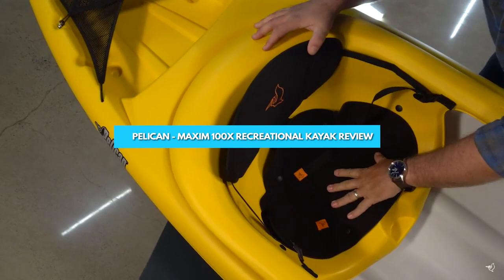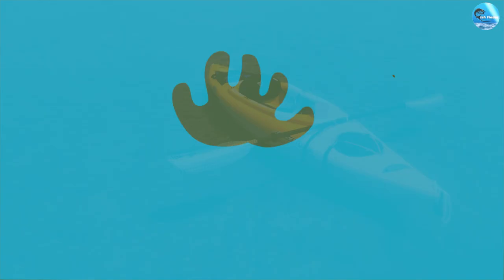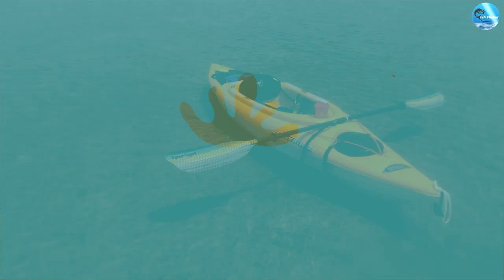Pelican Maxim 100X Recreational Kayak Review - Perfect Kayak for Beginners!?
In this video, we review the Pelican Maxim 100X recreational kayak, which is an excellent choice for beginners looking for a reliable and affordable kayak. We cover everything from the kayak's build quality and design to its performance on the water, including its stability, maneuverability, and speed. Whether you're planning to take a relaxing paddle on a calm lake or explore some gentle rapids, the Pelican Maxim 100X has you covered. Watch this video to find out why this kayak is one of the best options on the market for beginners!